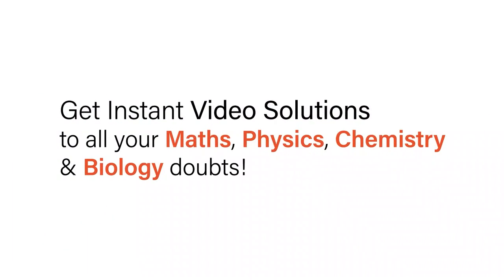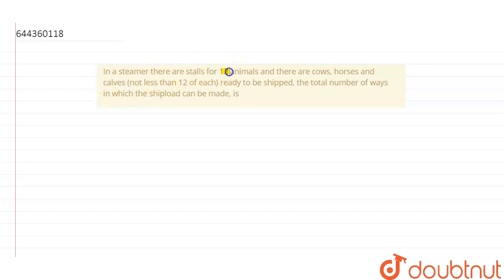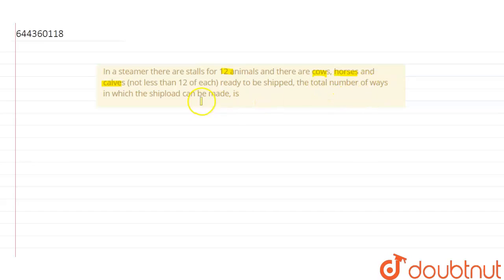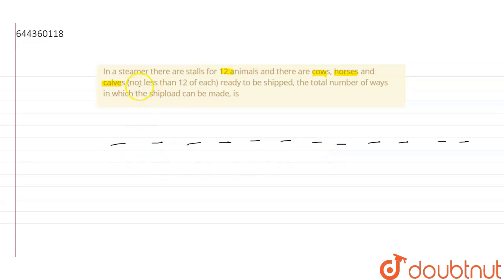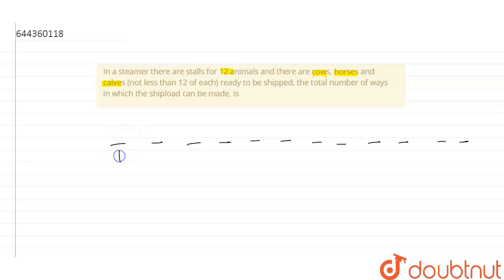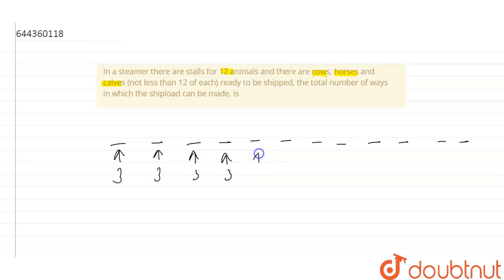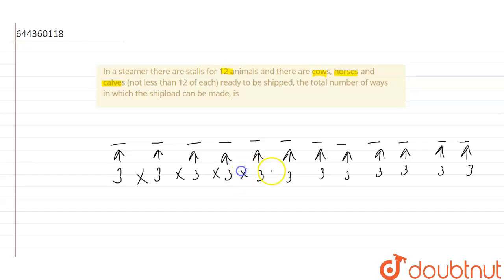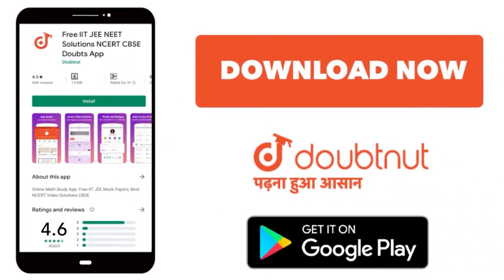In a steamer there are stalls for 12 animals and there are cows, horses and calves (not less tha...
In a steamer there are stalls for 12 animals and there are cows, horses and calves (not less than 12 of each) ready to be shipped, the total number of ways in which the shipload can be made, is
Class: 12
Subject: MATHS
Chapter: PERMUTATIONS AND COMBINATIONS
Board:IIT JEE

👉 Have Any Query? Ask Us.